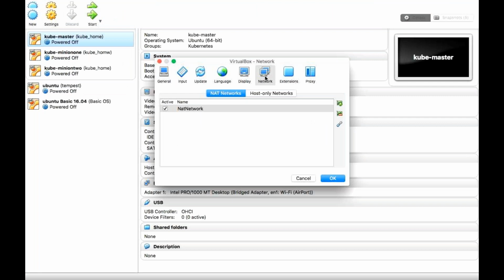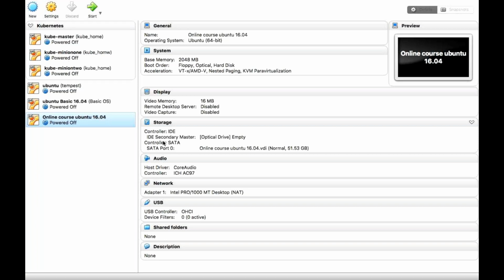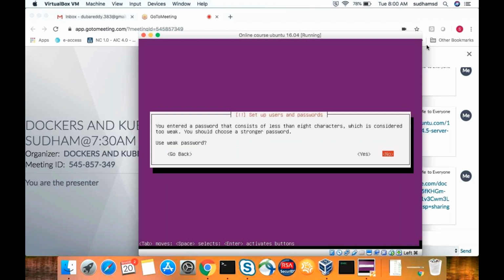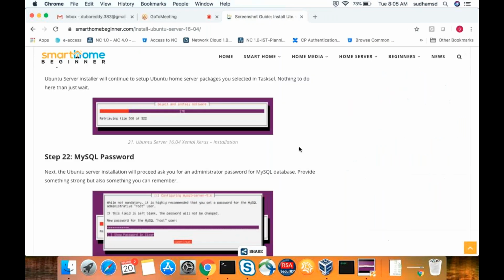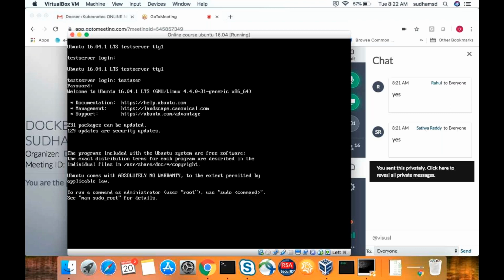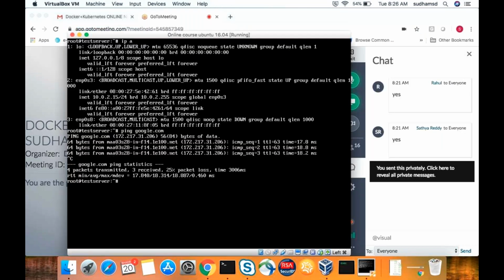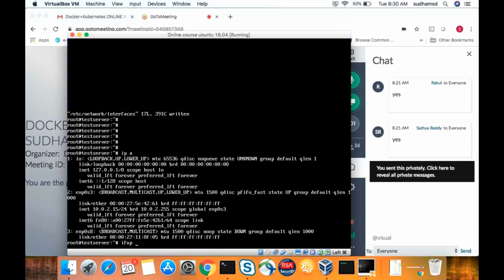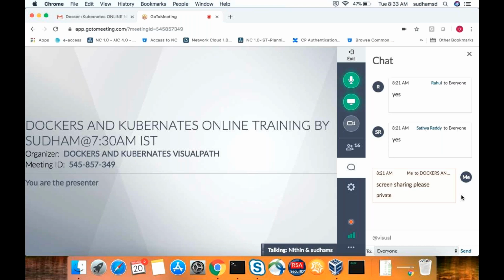Docker And Kubernetes - 2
Please comment for any concern

Enjoy Visual Path Devops Videos